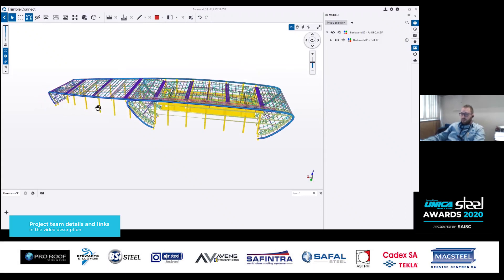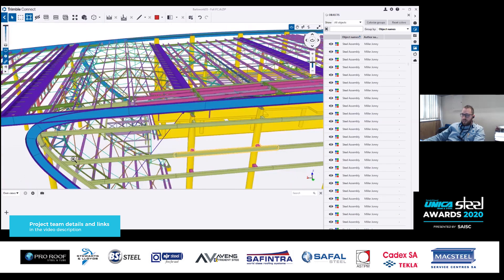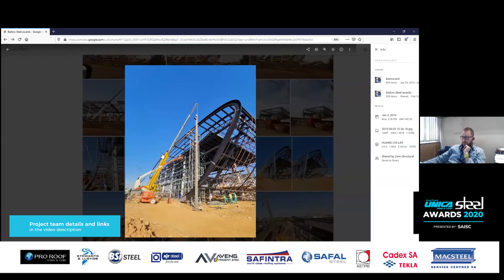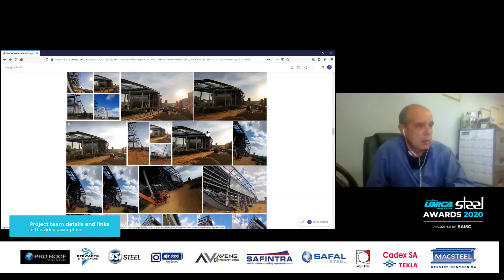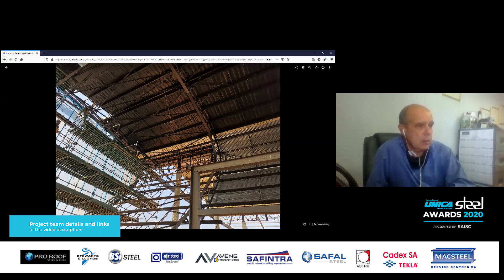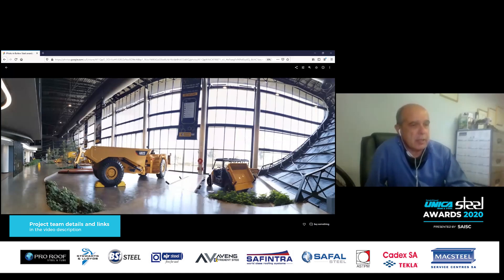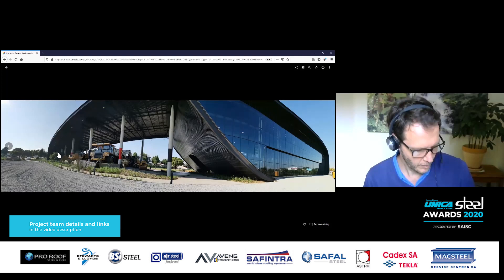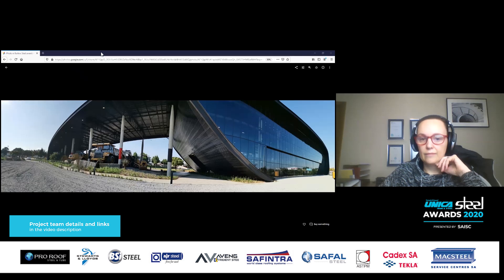Barloworld & Caterpillar Head Office/ Showroom - SAISC Steel Awards 2020 - Project Team Interview